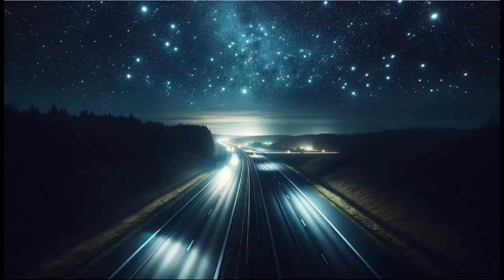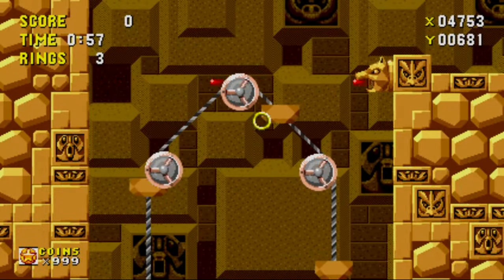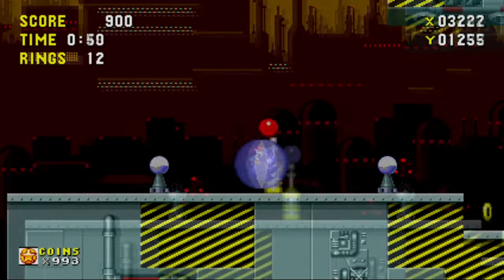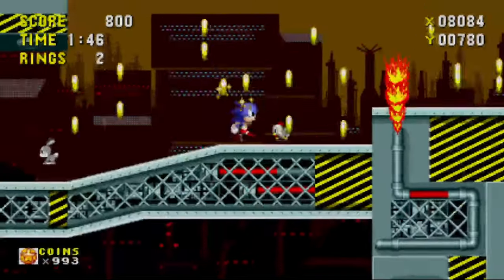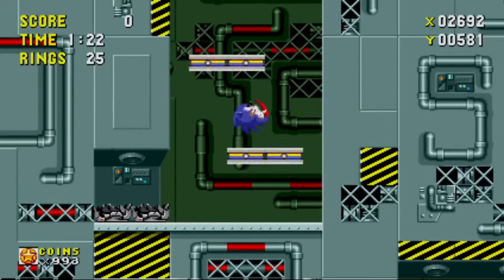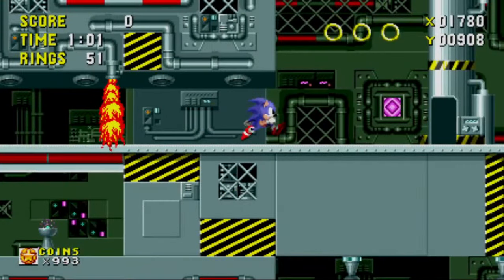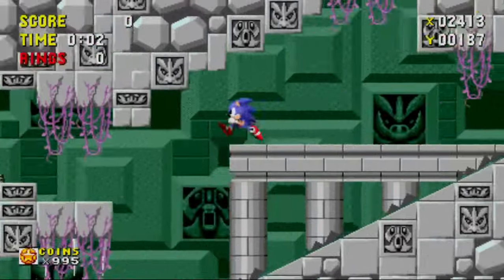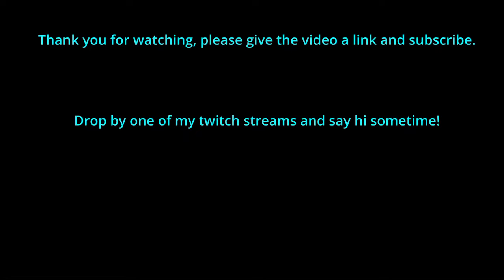Scrap Brain Zone - Level Design Deep Dive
I took waaay too long getting this out, but things happened and this is my side hobby so this doesn't take priority for me.  That being said, in spite of being sick, I was able to finish this video!

I hate to ask this, but if you like this video, make sure you give it a like and if you want to see more of this or my other content, give me a subscribe and check out my Twitch channel (see below.)  Those likes and subscribes help get these videos out in front of people.

I want to thank the awesome people that let me use their remixes in my video.  Please check them out and tell them Agent Ice sent you!

SEGA owns all rights to the game and original Star Light Zone music.

I do not work with/for SEGA.

Remixes Used In This Video

Vital Wave - Sonic The Hedgehog Scrap Brain Zone Synthwave Remix

some obscure music channel - Scrap Brain Zone Remix